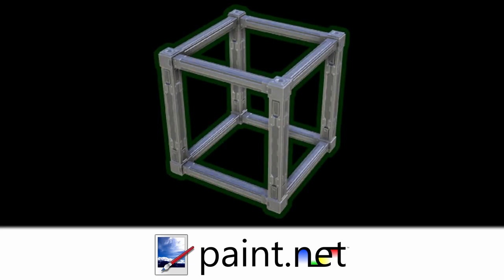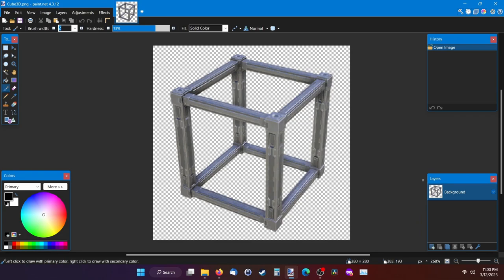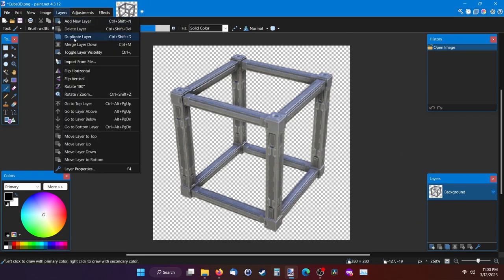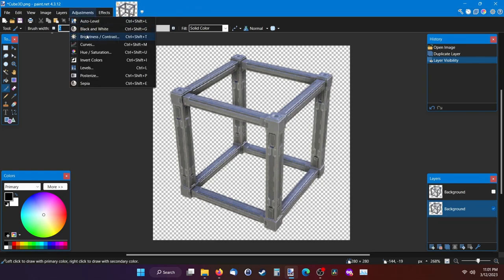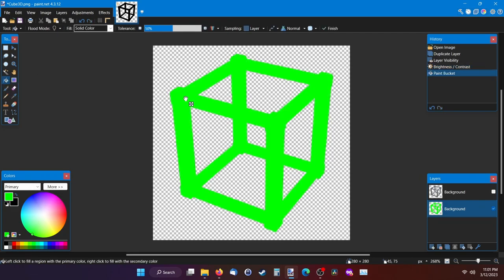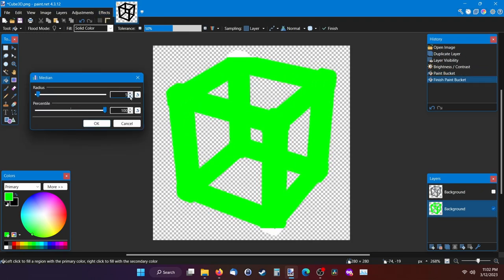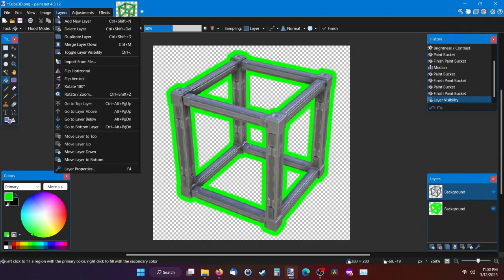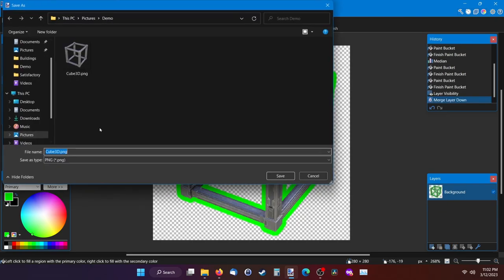Paint.net: Adding a line stroke (or border) to an image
How to add a line stroke, or border, to an image in Paint.net:
Open your image in Paint.net.
The image needs to have a transparent background for this to work.
Duplicate the layer (Ctrl + Shift + D).
Disable the top layer and select the bottom one to work with.
Select Adjustment then Brightness / Contrast, turn brightness all the way down and contrast all the way up.
Select Adjustment then Curves to set the color of the border. You can also use the Paint Bucket tool instead.
Select Effects then Noise then Median, turn Percentile all the way up and adjust the Radius to the width of the border.
If artifacts appear at or near the border, just fill them with the Paint Bucket tool.
Enable and select the top layer and merge it down (Ctrl + M).
You can now save the image as PNG file.

The VO was generated using Googles Cloud Text-to-Speech, which can be found

Paint.NET is an image and photo editing software for PCs that run Windows. It features an intuitive and innovative user interface with support for layers, unlimited undo, special effects, and a wide variety of useful and powerful tools. An active and growing online community provides friendly help, tutorials, and plugins.